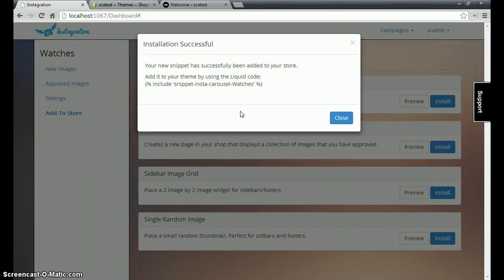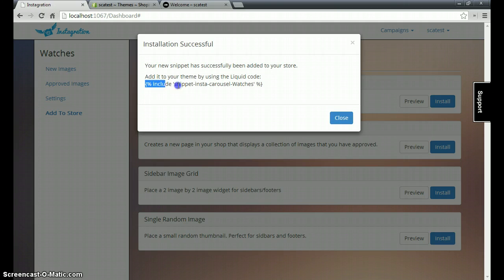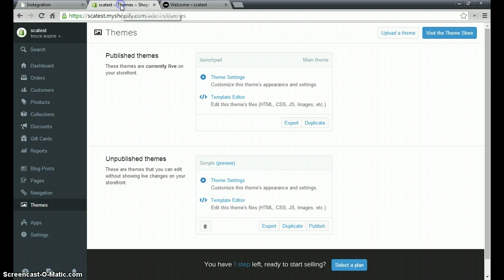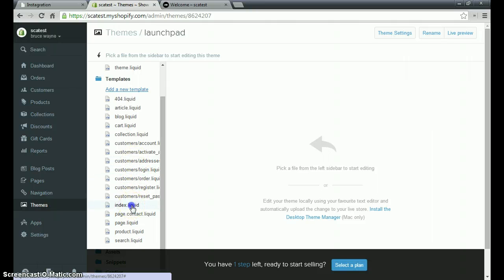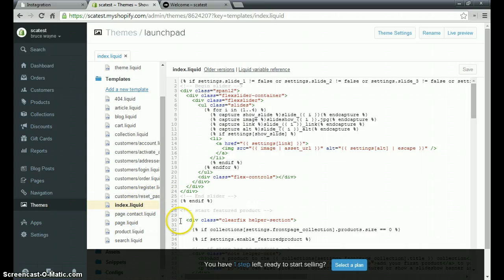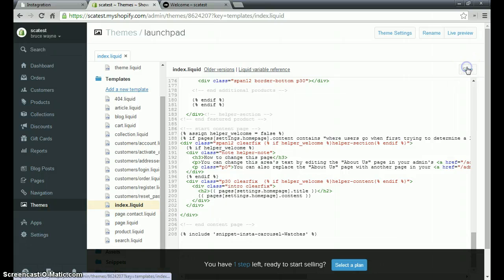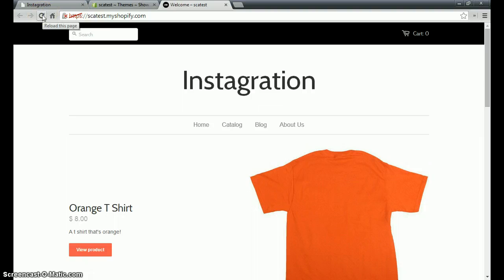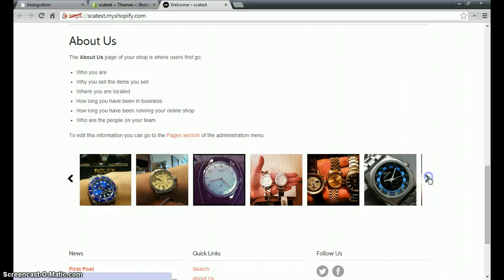How to add Instagration's Carousel Widget to your site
Goes through the step by step process of adding a Carousel Widget to your Shopify Store from within Instagration.